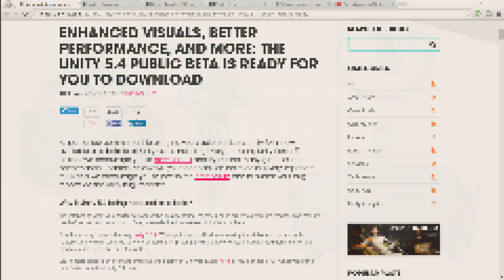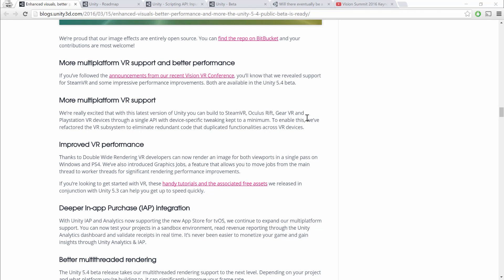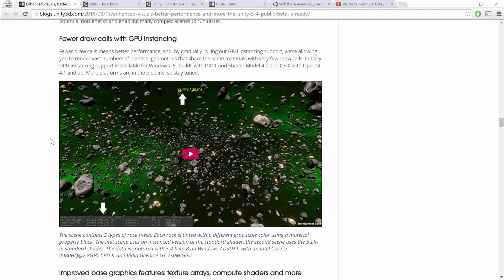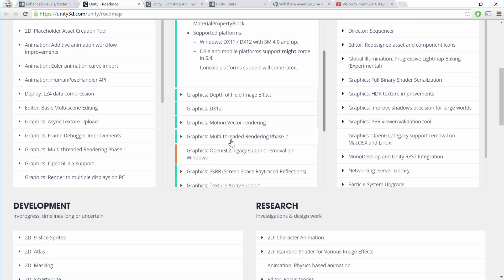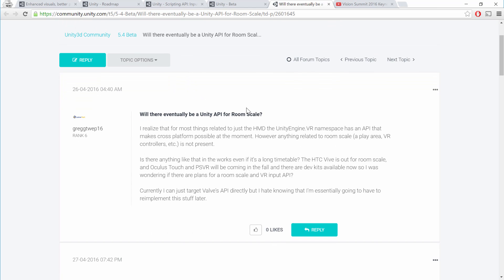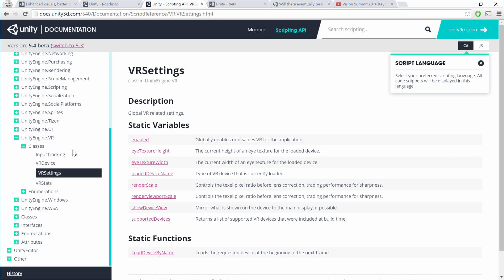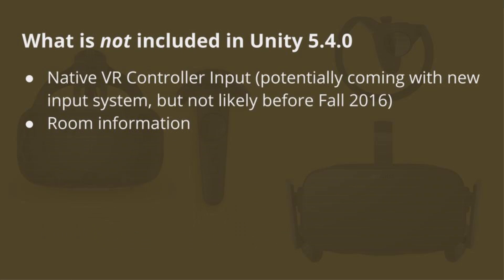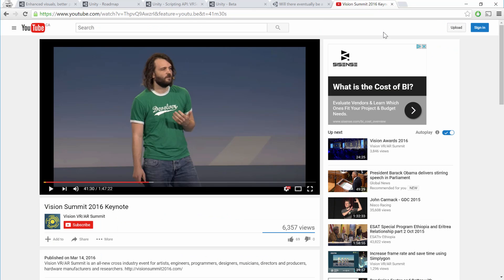What's new in Unity 5.4 - VR Development Improvements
Target audience: Beginners/Intermediate
Unity 5.4.0f1 should be released in the next few weeks and has some great improvements for VR developers. In this video I highlight some of the most important changes you need to know about.

*Update: 5.4.0f3 stable has now been released.